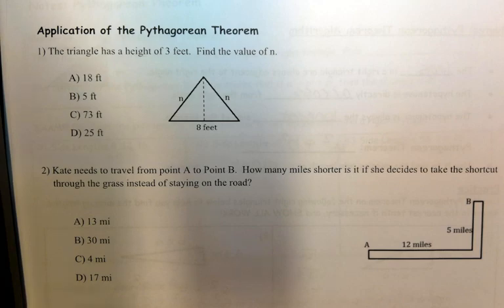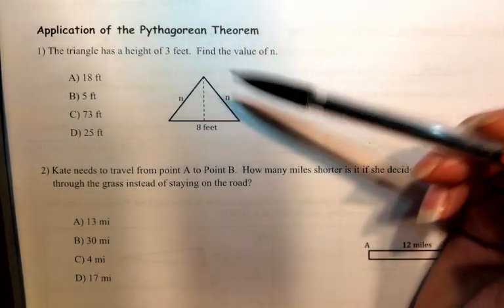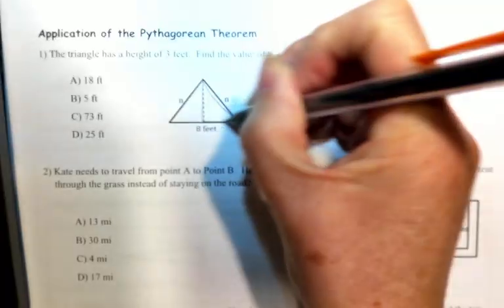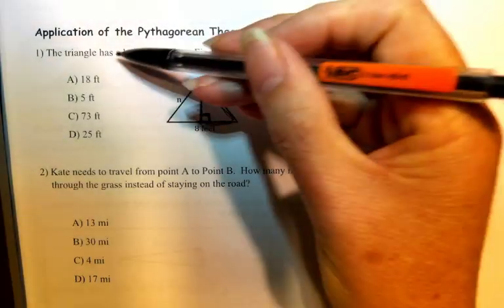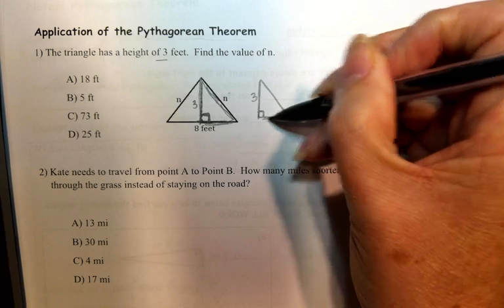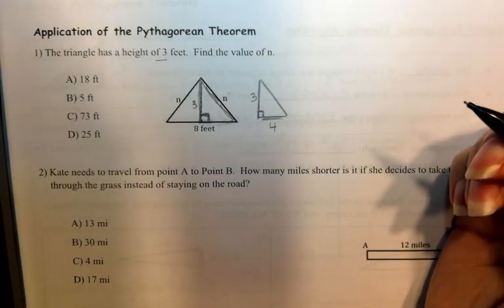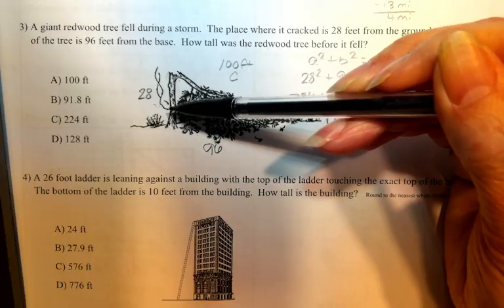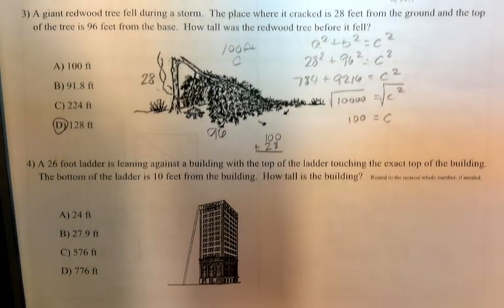Application of the Pythagorean Theorem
Solving application problems using the Pythagorean Theorem. Examples include real-world problems.